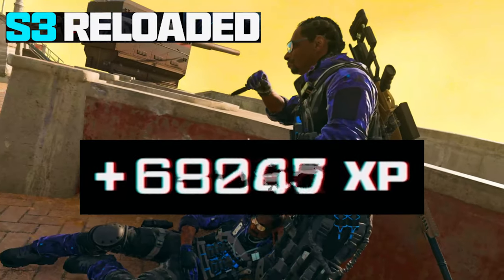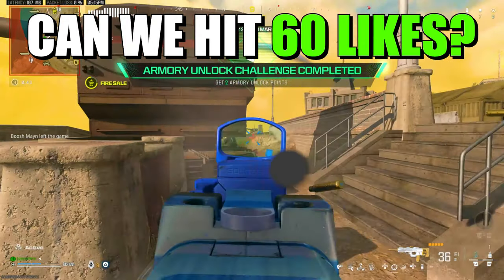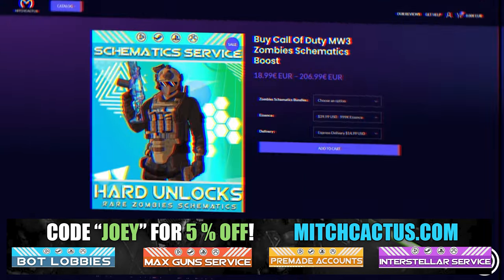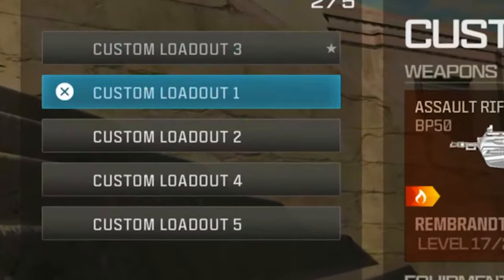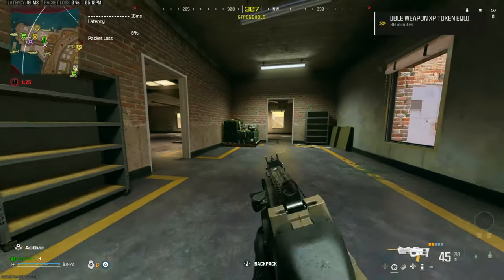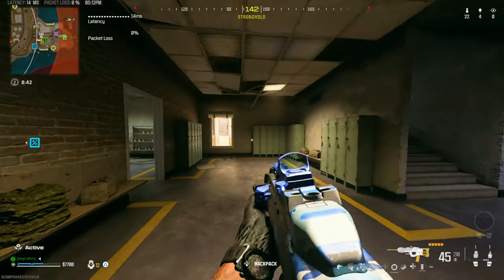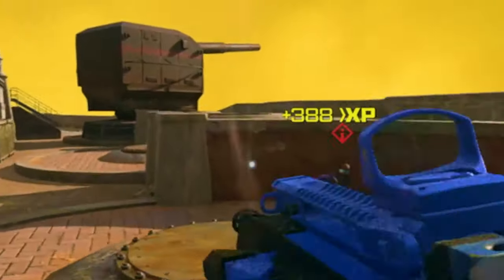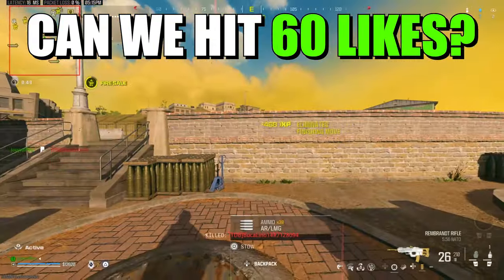SEASON 3 RELOADED...SOLO WARZONE XP GLITCH..UNLIMITED XP GLITCH! (MW3 Xp Glitch, MW3 Glitches)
This is A NEW XP GLITCH for MW3 and warzone 3! Best glitches for Battle Pass XP glitch, Weapon XP glitch and rank xp glitch ! *200,000XP* 2 x MW3 XP GLITCHES (SEASON 3)...NEW MW3 XP GLITCH (NEW MW3 GLITCHES, MW3 XP GLITCH)